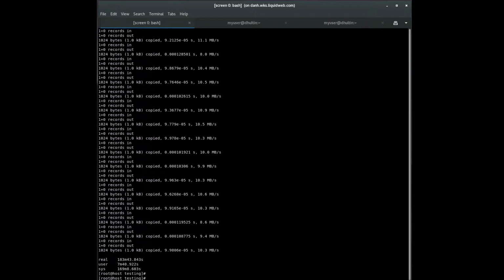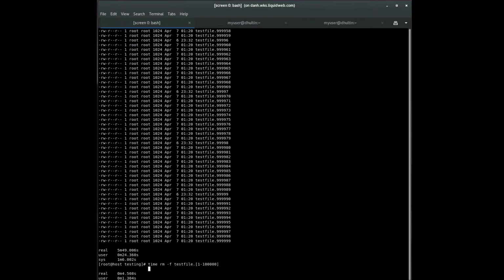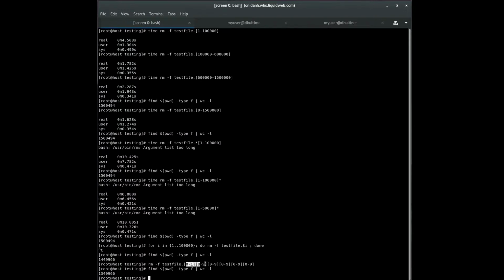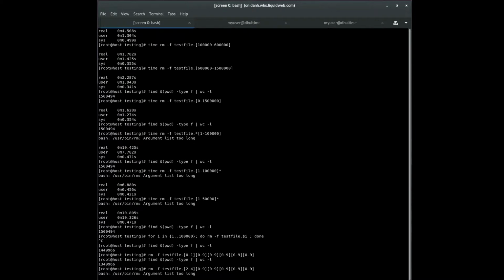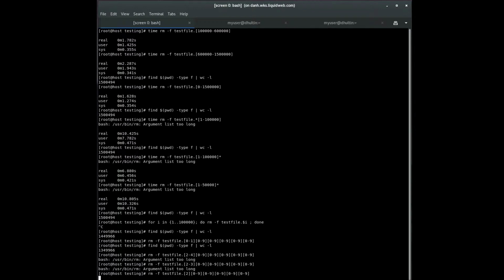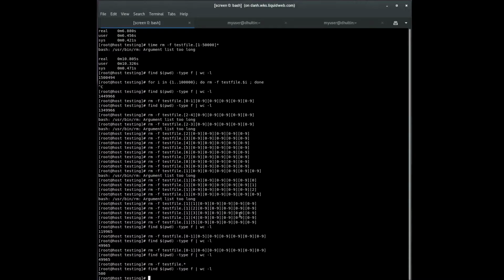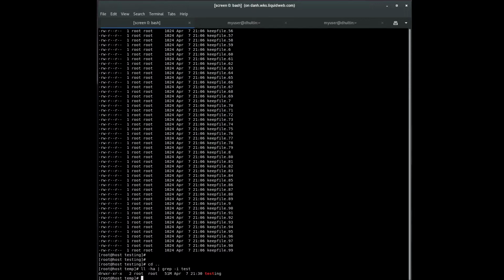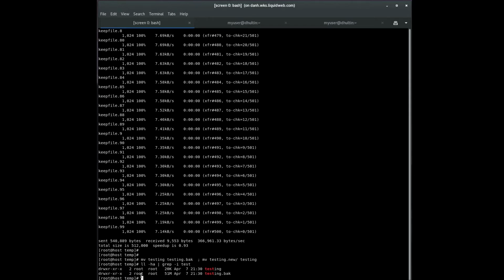Fixing issues with large directories on Linux using EXT4 file system via regex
Here is an article on my blog showing this information as well . I created 1.5 million files in a directory to show how to deal with this type of issue.  If you use my inodes video to find directories, and you find one with excessive files you need a way to deal with them.  Using regex we can remove the unnecessary files, and keep just the files you need.  After doing that we can rsync the files to a new directory, and then move the directory into its place.